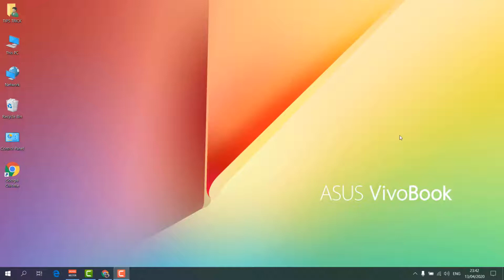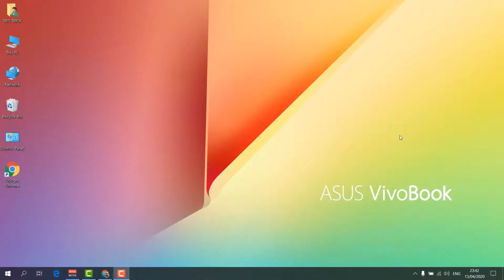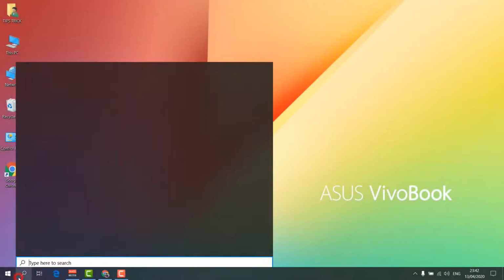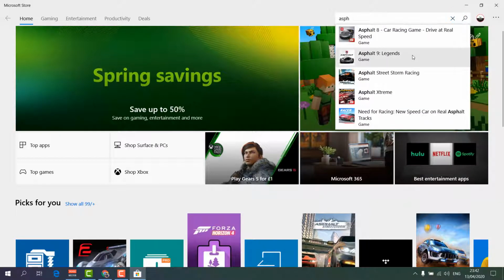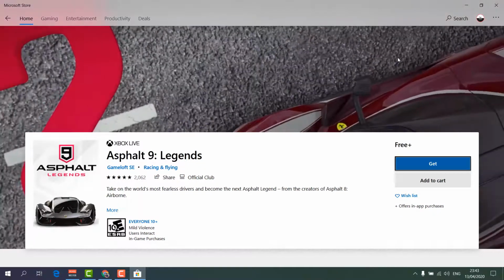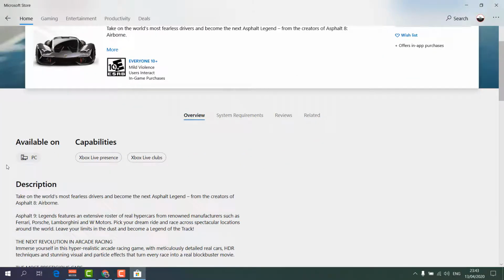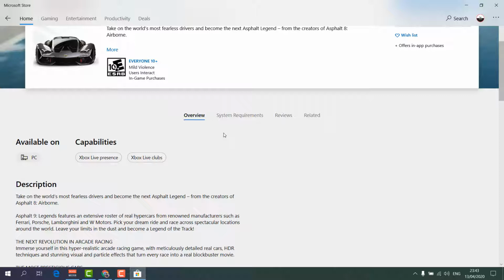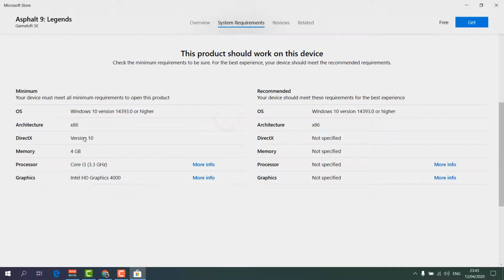How To Check Games Compatibility & System Requirement in Microsoft Store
Hello and welcome back to my another tutroial in this video i am going to share with you How To Check Games Compatibility & System Requirement in Microsoft Store.